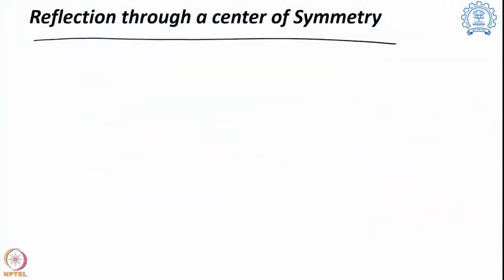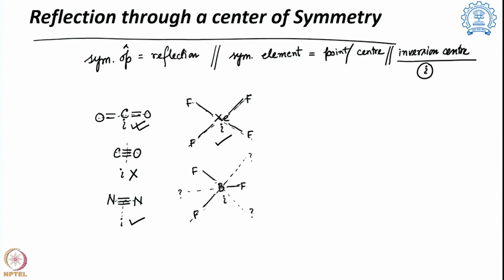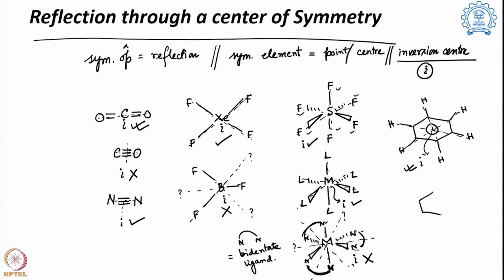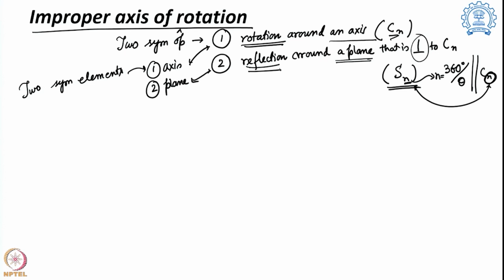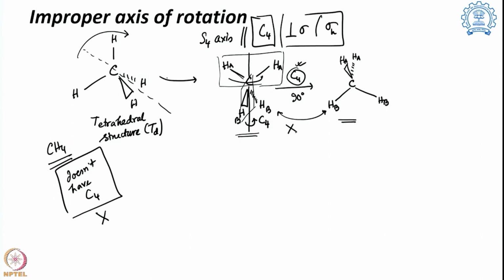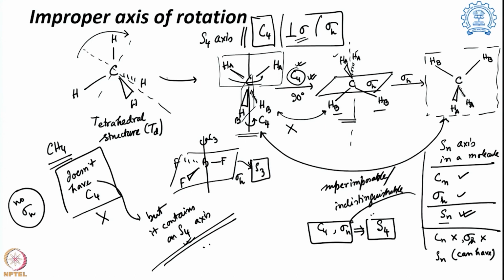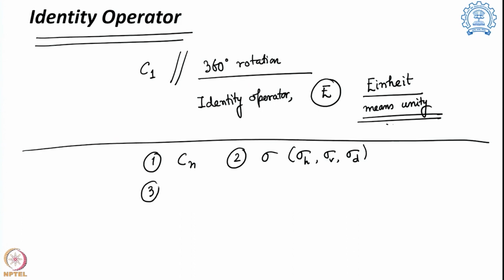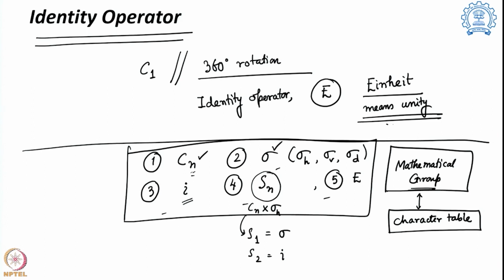Symmetry elements-II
Subject: Chemistry
Course Name : Circular Dichroism (CD) and Mossbauer Spectroscopy for Chemists